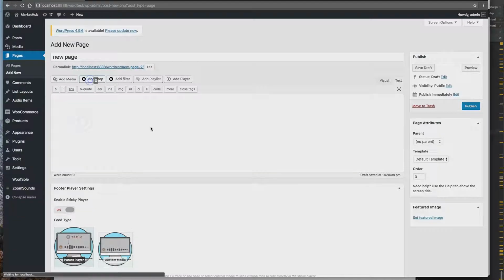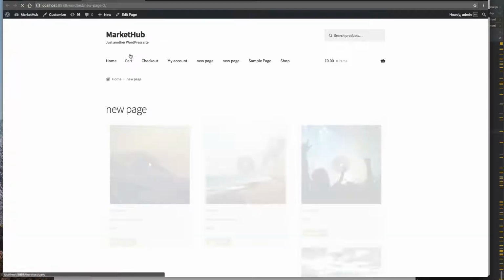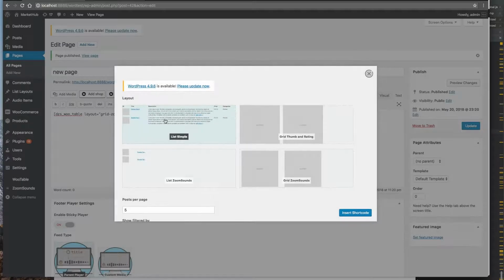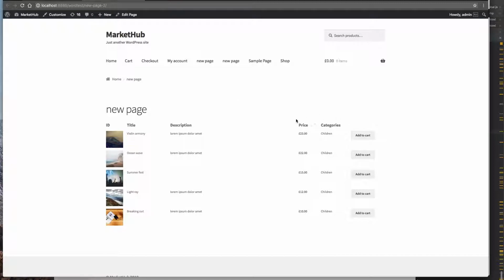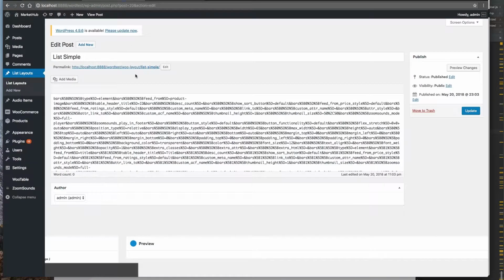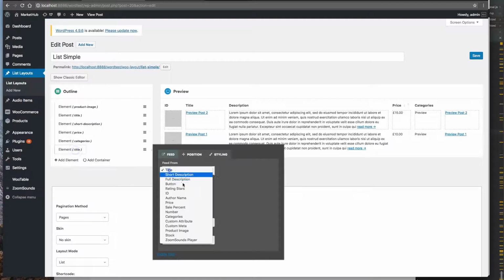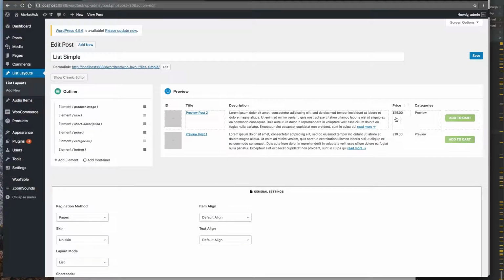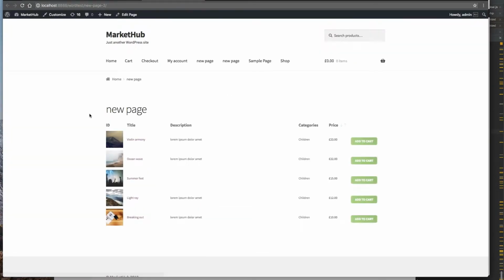WooCommerce Shop Builder WordPress, Codecanyon - install, demo usage and demo edit layout